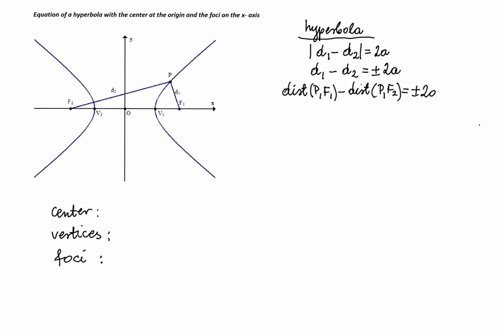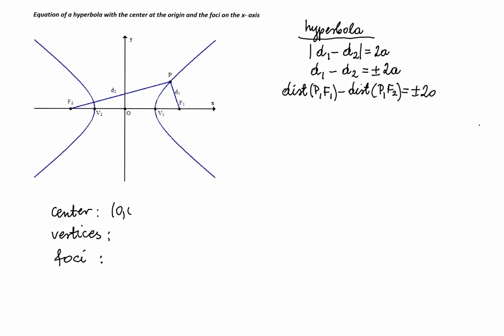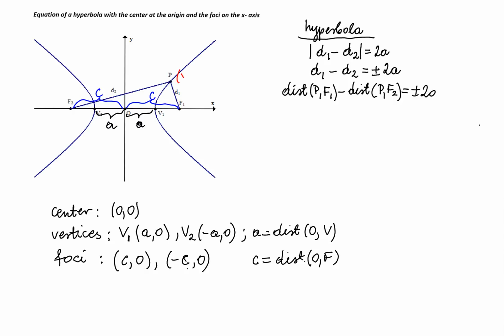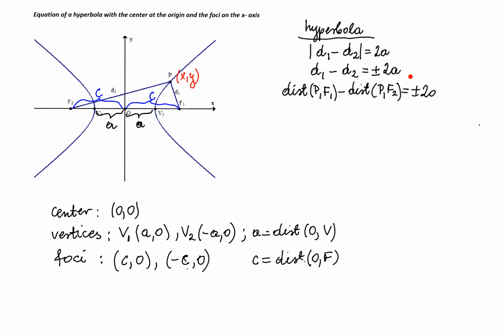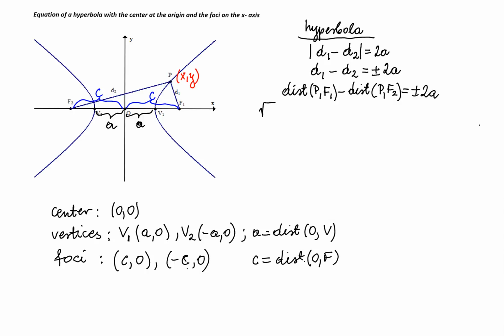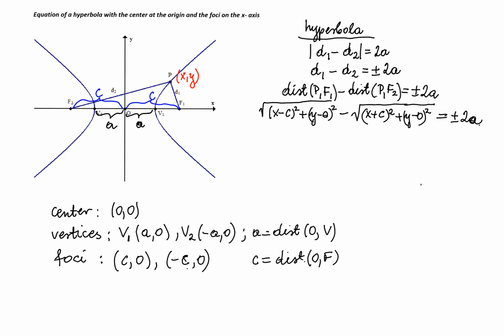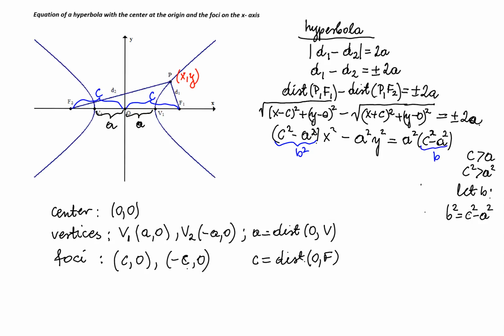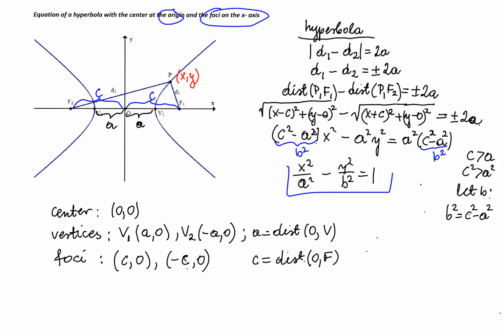Equation pf a hyperbola with the center at 0,0 and foci on the x axis